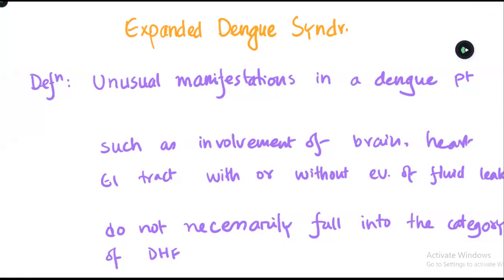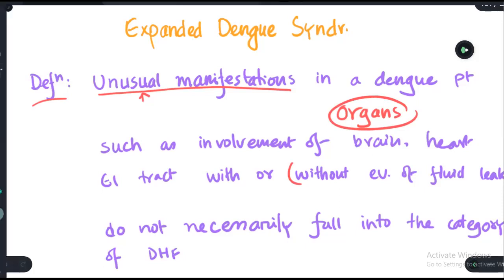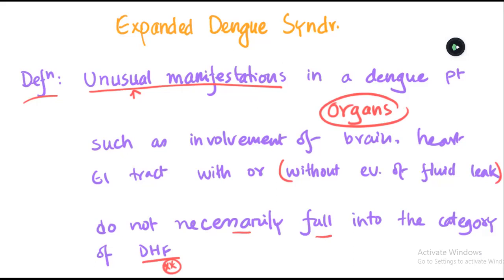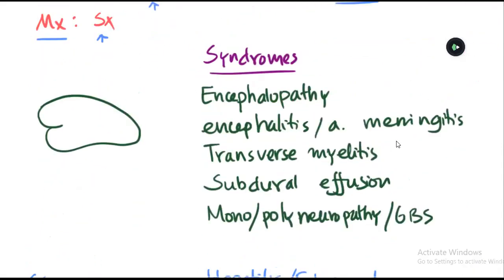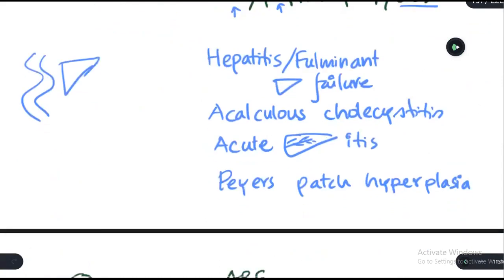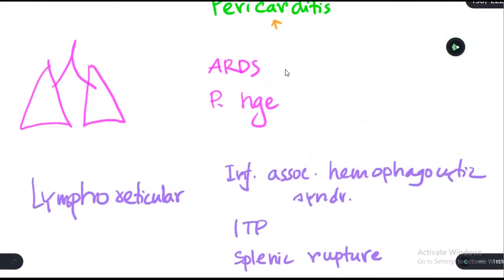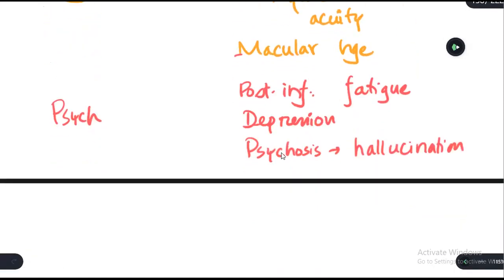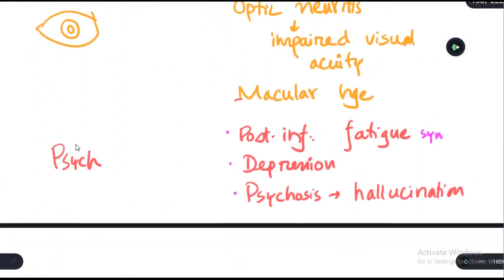Expanded Dengue syndrome